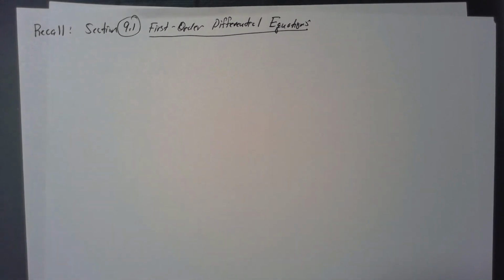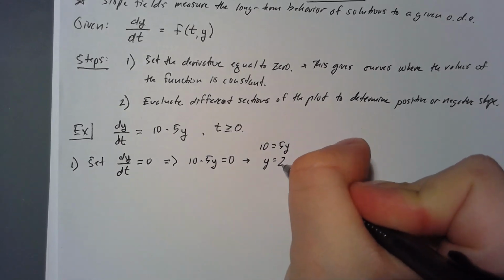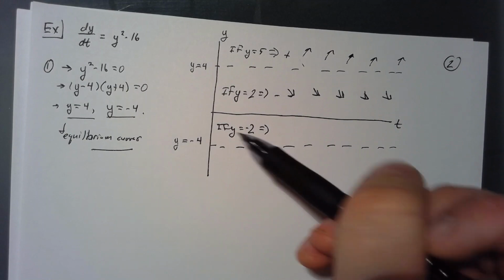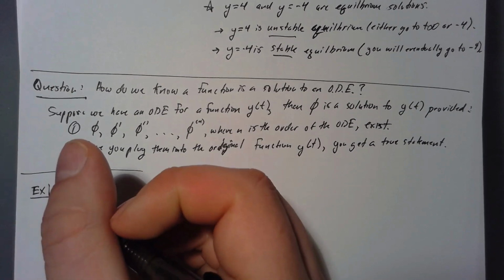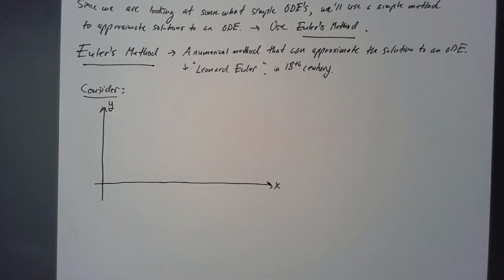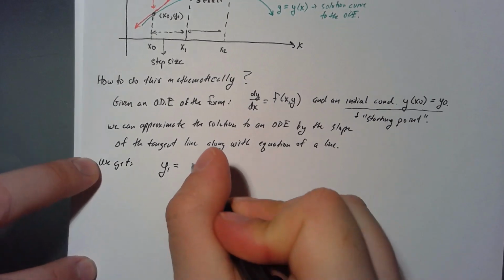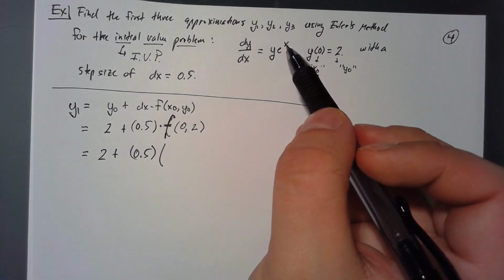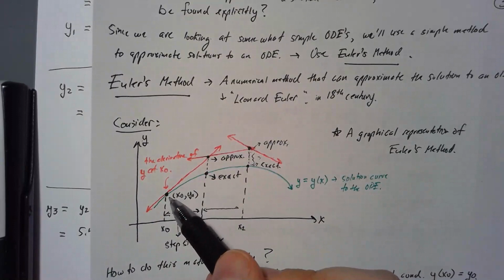MAT196 9 1